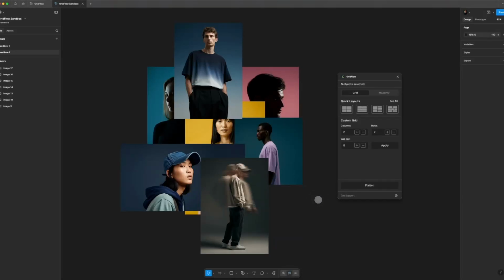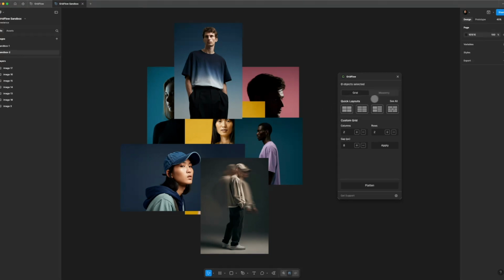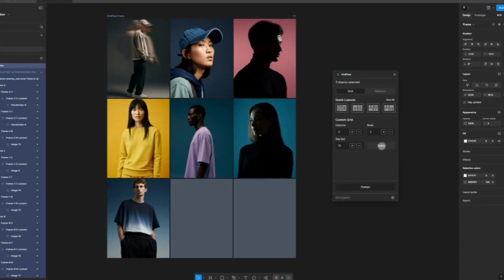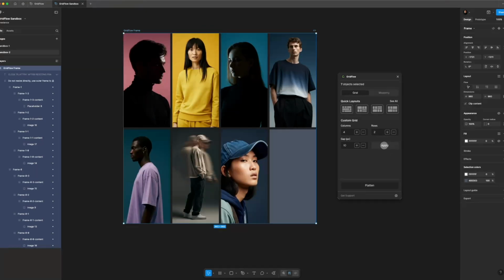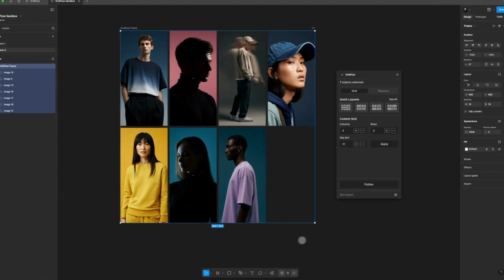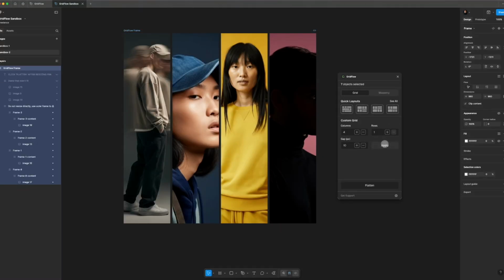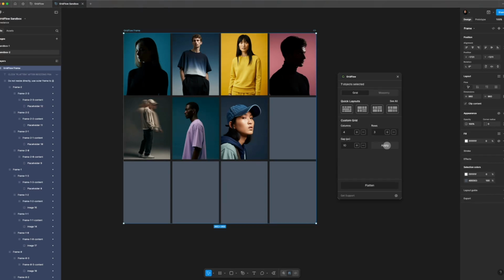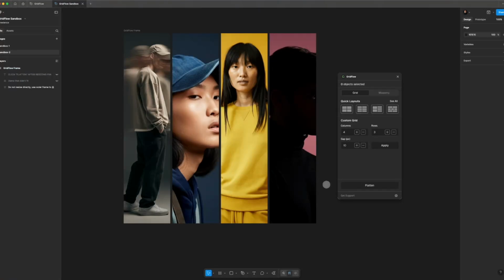Creating Custom Grids with GridFlow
Learn how to create stunning custom grids in Figma using the powerful GridFlow plugin! This step-by-step tutorial will show you everything you need to know to master custom grid layouts.

## What You'll Learn:
✅ How to set up custom grids with specific columns, rows, and gaps
✅ Best practices for resizing grid frames for optimal results
✅ How to remix and reorganize your layouts with one click
✅ Understanding GridFlow's object handling and placeholder system
✅ Tips for managing hidden objects and unfilled grid areas
✅ How to flatten your grids into clean, final frames

## Quick Steps Covered:
1. Select the Grid tab in GridFlow
2. Choose your objects to arrange
3. Set columns, rows, and gap sizing
4. Apply and resize your grid frame
5. Remix layouts until you're satisfied
6. Flatten to consolidate everything

## Pro Tips:
💡 Resize your grid frame early to see the intended final result
💡 Use the Apply button to remix layouts until you find the perfect arrangement
💡 Check the layers panel for hidden objects that didn't fit
💡 Adjust columns/rows to eliminate placeholder areas

## Prerequisites:
📋 GridFlow Figma plugin installed
📋 Basic Figma knowledge recommended
📋 Watch our "Getting Started with GridFlow" video first